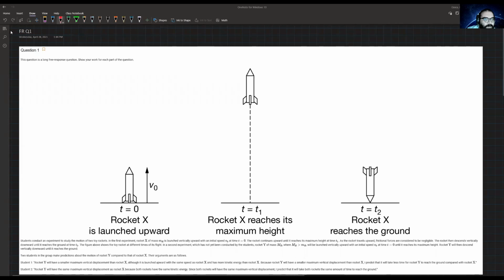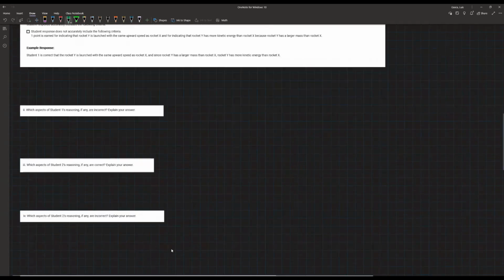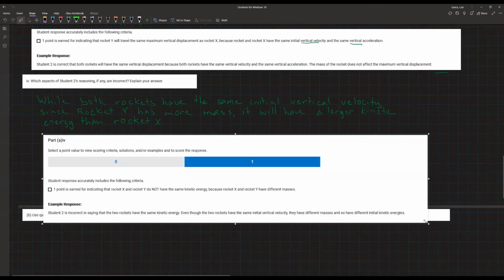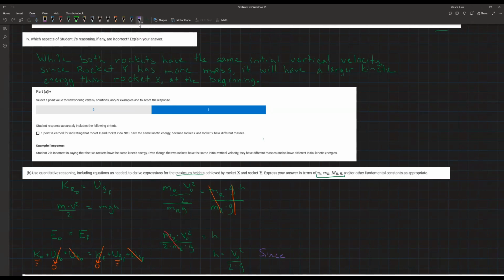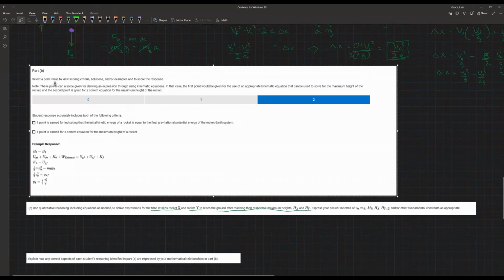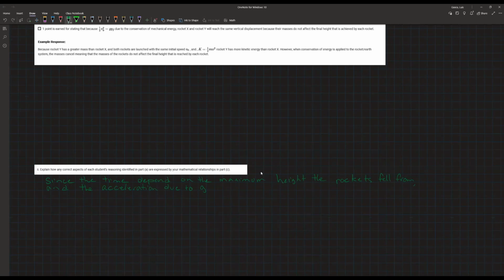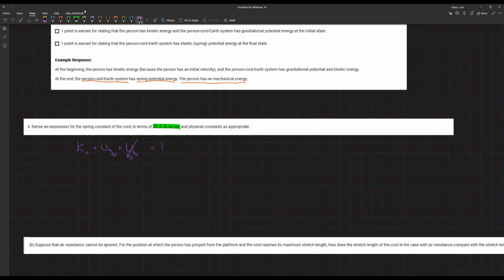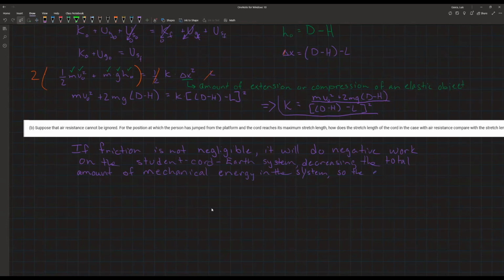Unit 4 FR